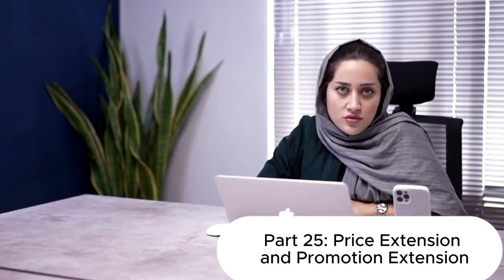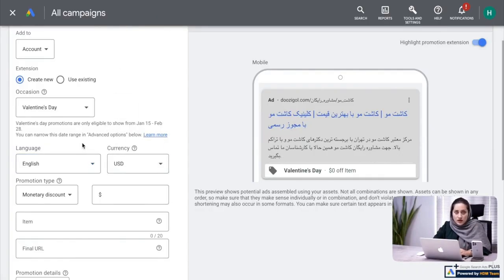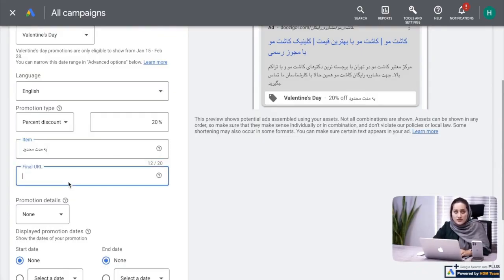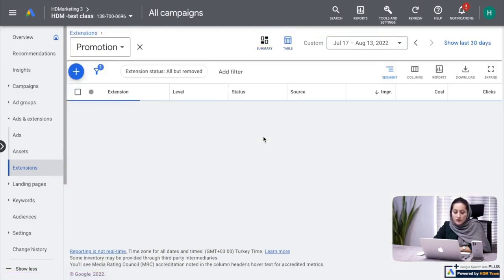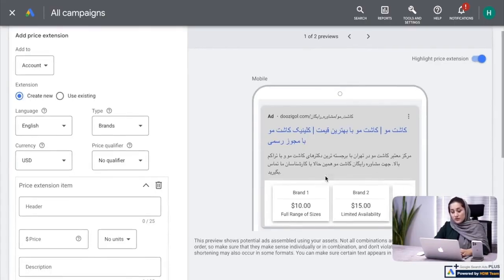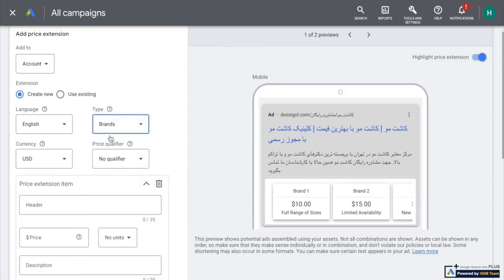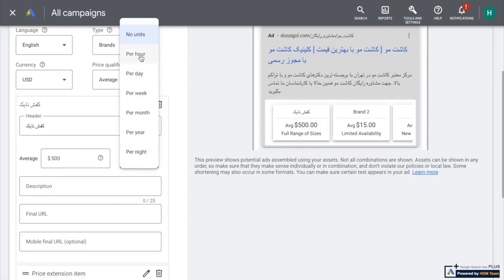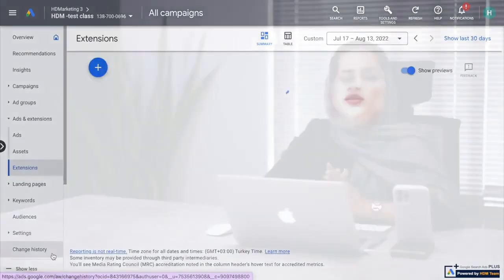How to Use Price & Promotion Extensions in Google Ads- Free Google Ads Course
In this video, we explore two powerful ad extensions in Google Ads:
Price Extension and Promotion Extension.

Learn how to use these extensions to display your products or services with specific pricing or limited-time offers directly in your search ads.
These extensions not only improve the visibility of your ads but also help increase click-through rates (CTR) and conversions by offering clear and enticing offers to potential customers.

Unlock the potential of Google Ads Price Extensions and Promotion Extensions to stand out and increase your sales today!